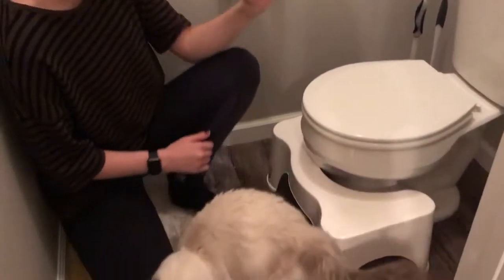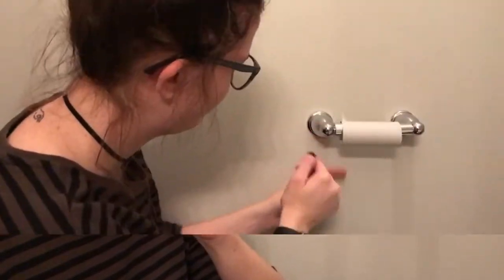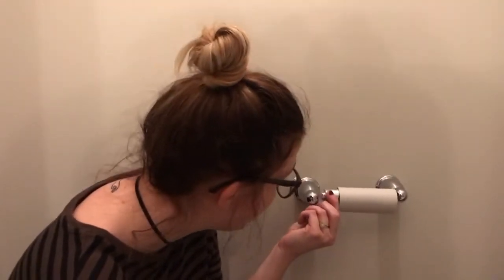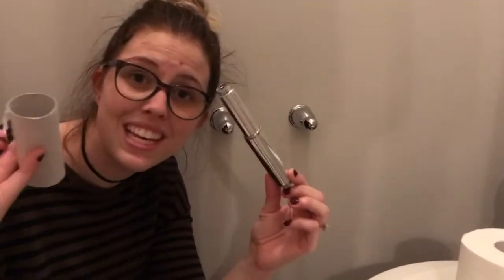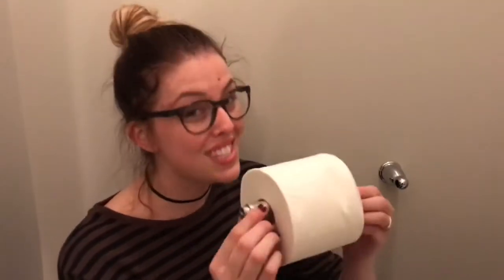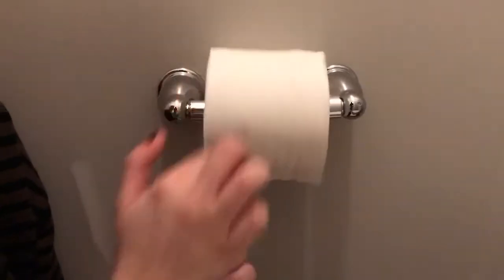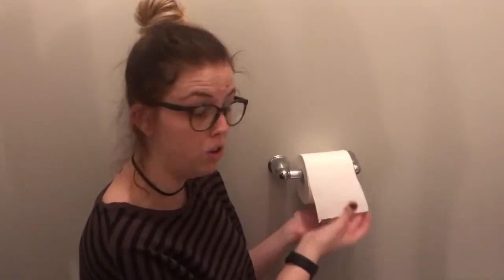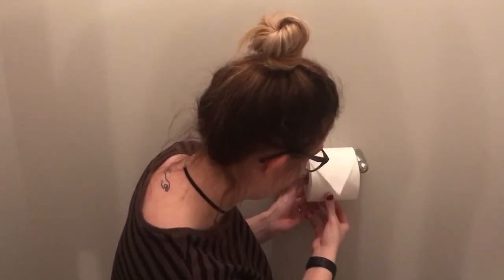hoovlogs’ how2s: CHANGE YOUR TOILET PAPER ROLL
Share with any one out there that may need a gentle reminder to CHANGE THE TOILET PAPER ONCE IT'S EMPTY!

fOllOW uS on the GRAM: @hoovlogs